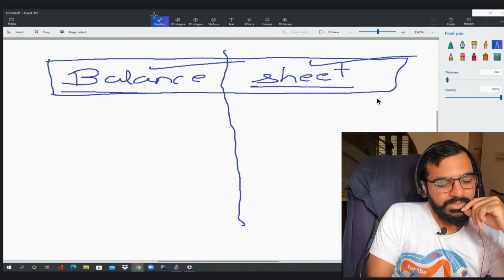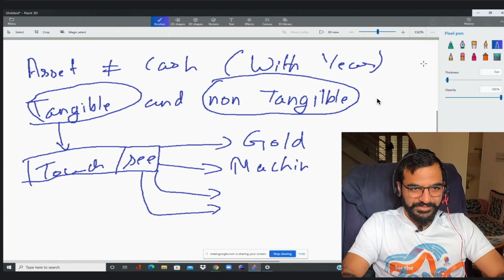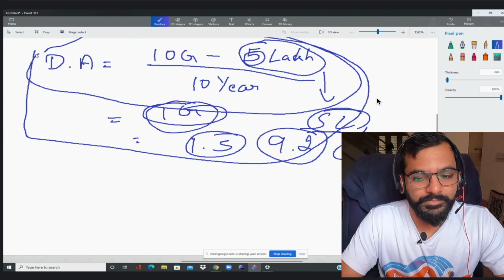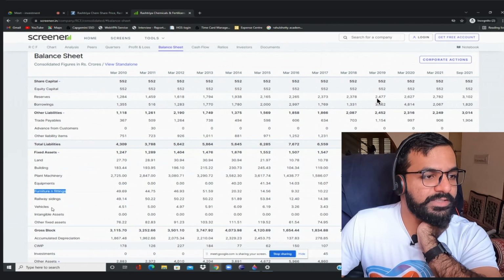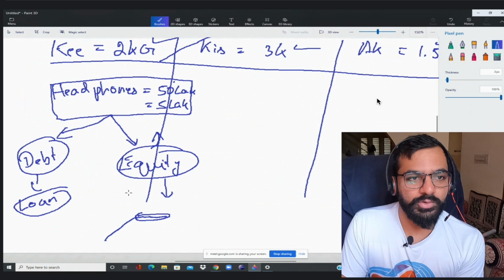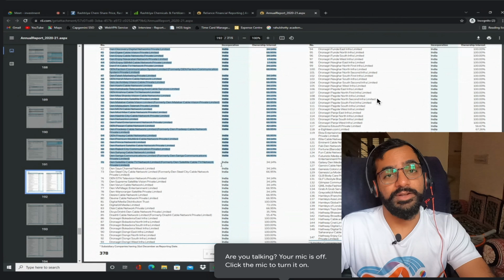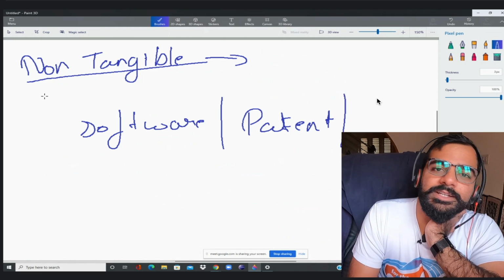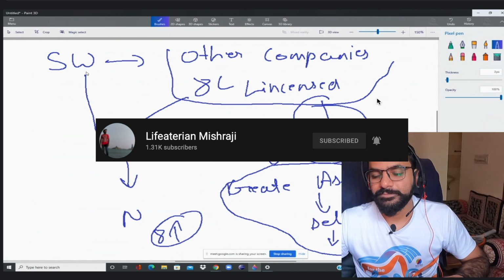Basics of Stock Market | Part 11 | Investment and Trading | Online Class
How to be a successful trader.
Use of Trendline
Use of indicator
Price action

All this can be learnt over period of time.
TRADER by passion. All trading related learning. Also travel vlogs.